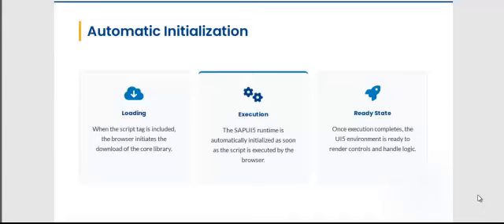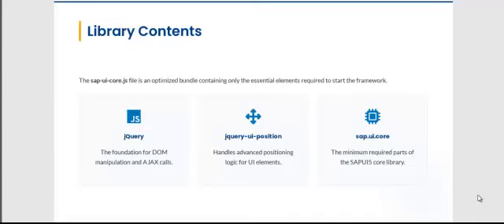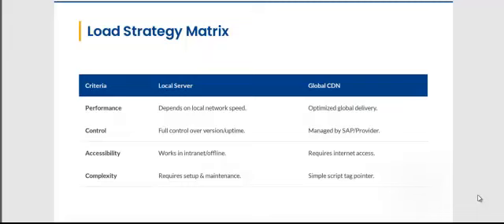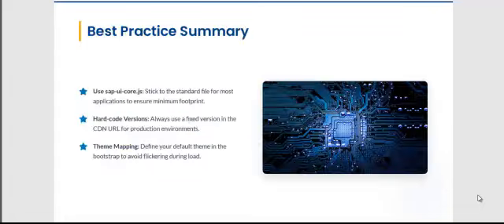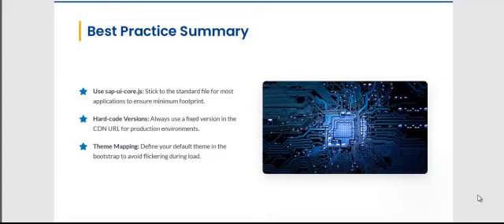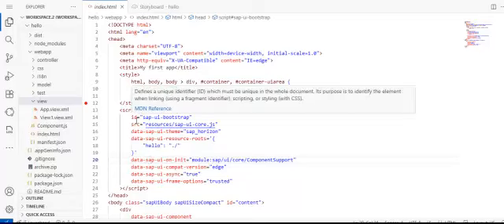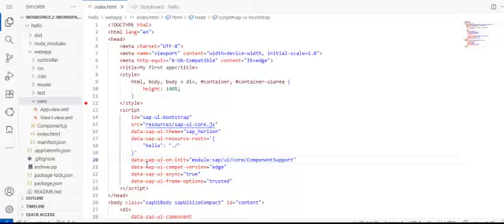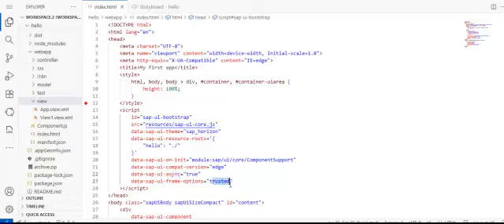4 SAPUI5 Bootstrapping: Loading & Initializing the Runtime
In this tutorial, we dive into the essential first step of any SAPUI5 application: Bootstrapping. 🚀
Bootstrapping is the process of loading and initializing the SAPUI5 runtime. Without this step, the browser won't recognize your UI5-specific code or libraries.
What we cover in this video:
The Bootstrap Script: Why the ID must be exactly sap-ui-bootstrap.
Configuration Attributes: How to use data-sap-ui-theme, data-sap-ui-libs, and data-sap-ui-compatVersion.
CDN vs. Local: Learn how to load the framework from a Content Delivery Network (CDN) or a local directory.
Performance Tips: Using asynchronous loading to speed up your app.